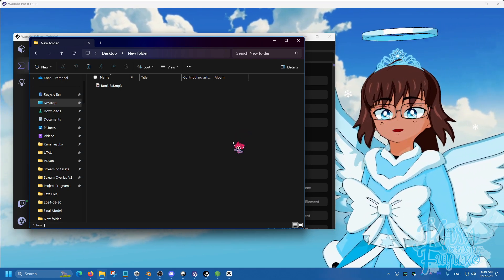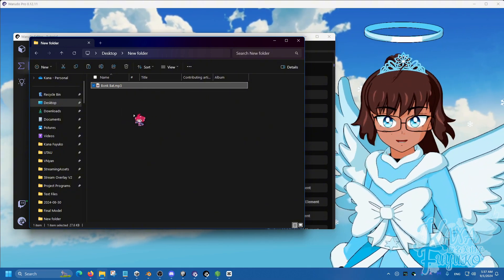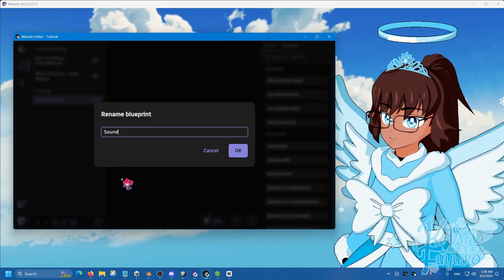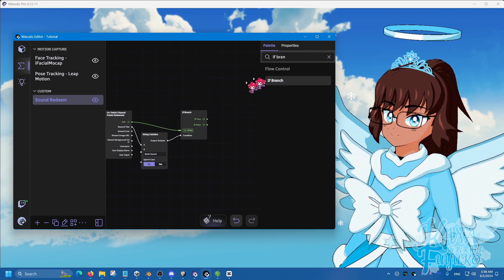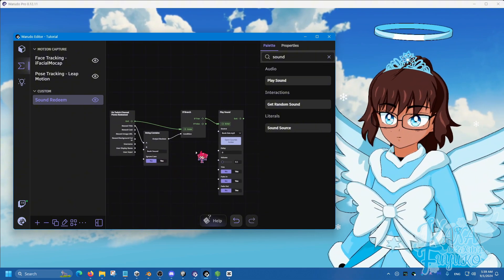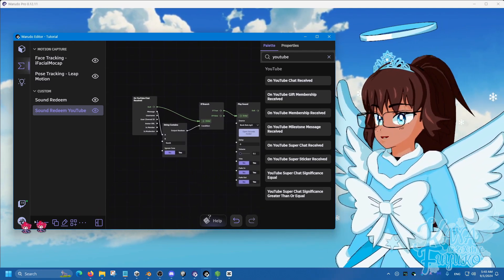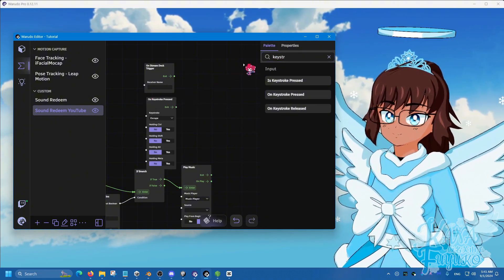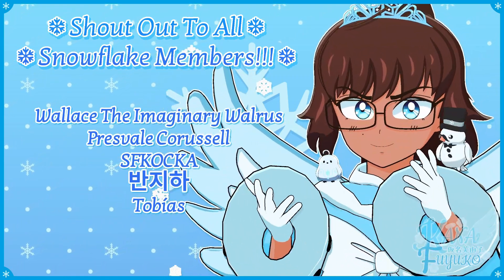How To Make A Sound Redeem In Warudo!!!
In this tutorial, I'll show you how to play sounds and make them into redeems in Warudo.